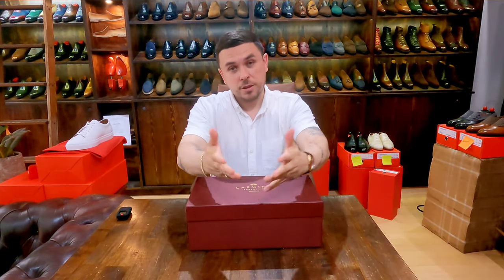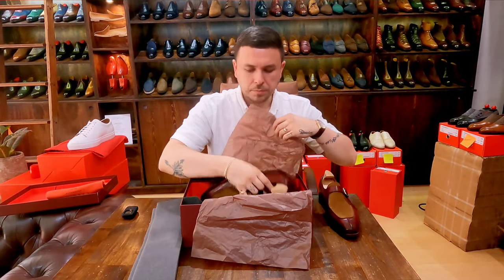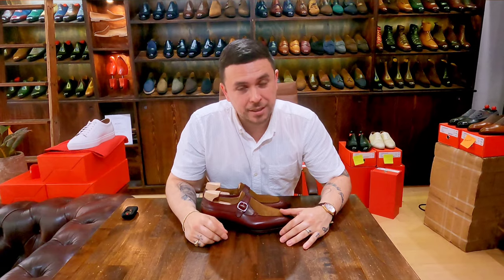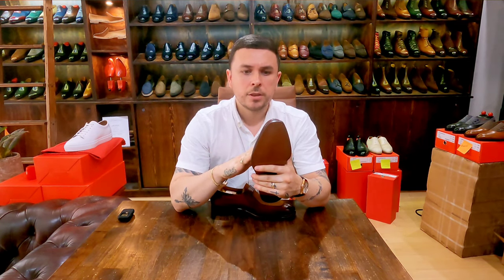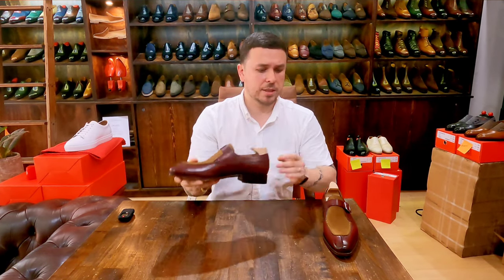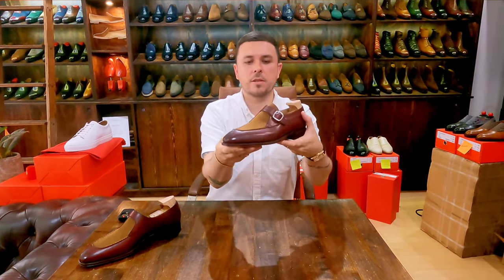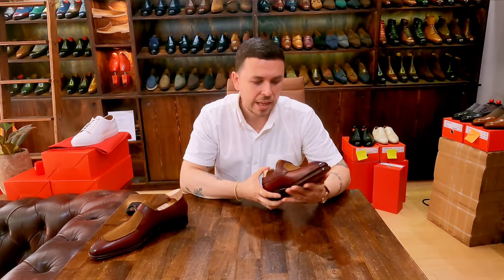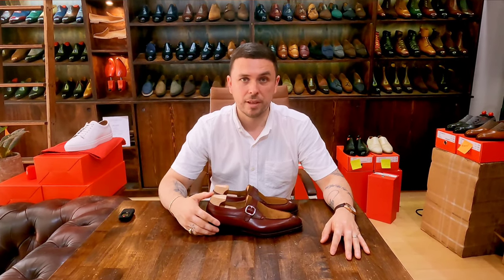The Shoe Snob - Unboxing Series - Carmina Shoemaker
Here I unbox a pair of monkstraps from the most famous Spanish shoemaker: Carmina Shoemaker

This is a pair that I actually customized in their MTO program and one that is currently being offered as a GMTO on their site.